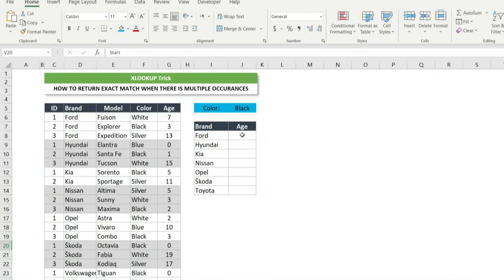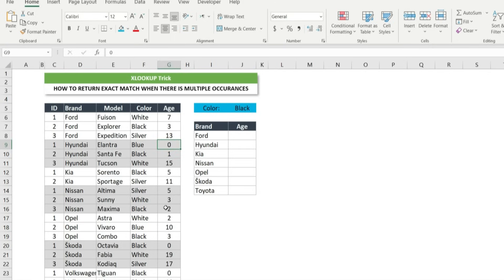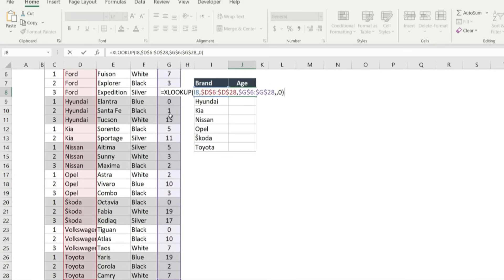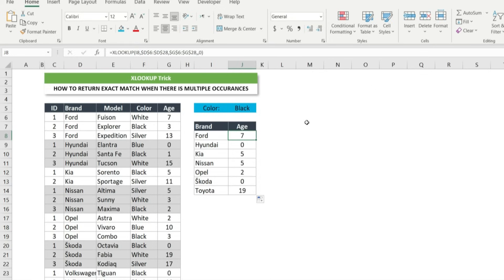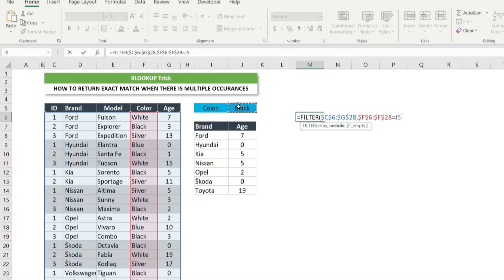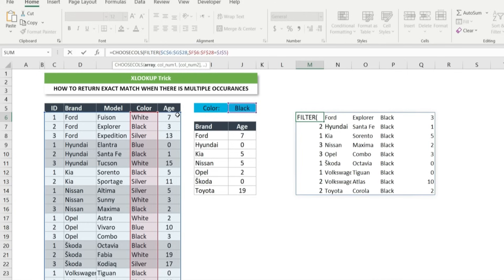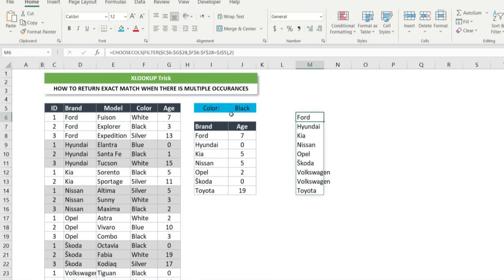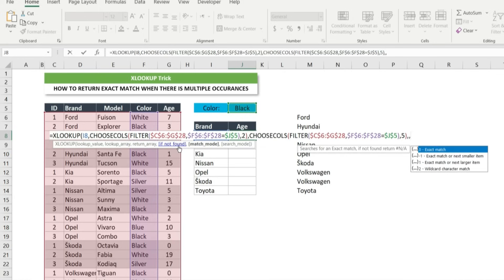XLOOKUP when there are multiple matches or occurrences (one simplified formula)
How to return exact match with XLOOKUP when there are multiple occurrences